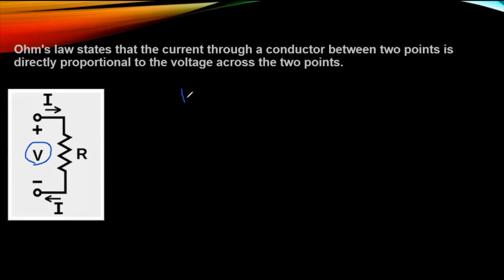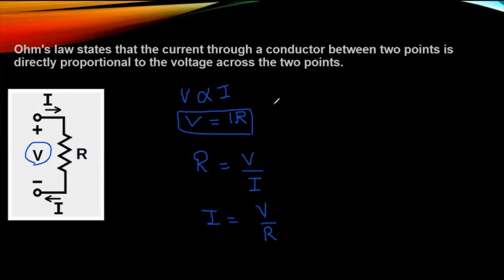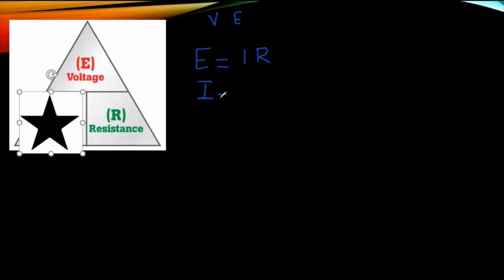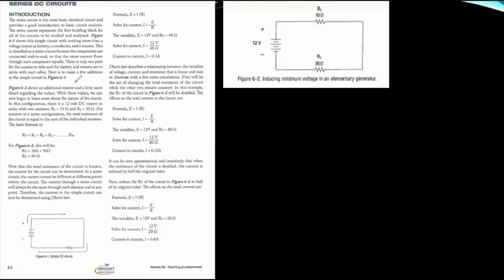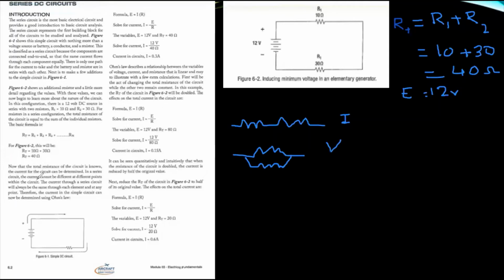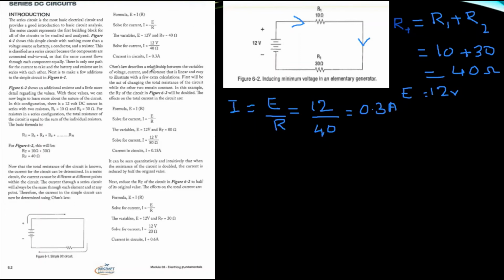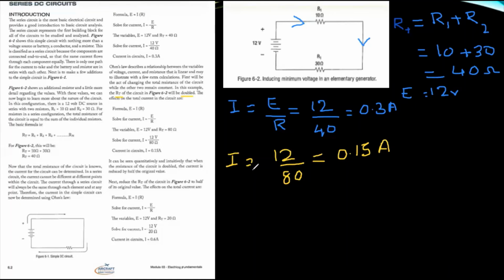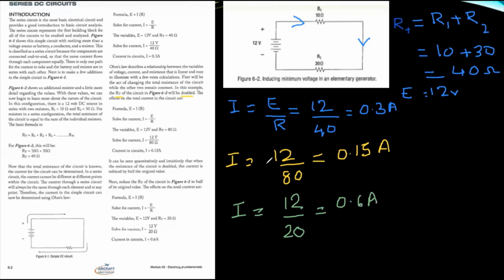EASA Module 3 Sub Module 06 DC Circuit Ohm's Law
In this video i have explained about the ohm's law. Those students preparing for DGCA module exam can watch this video for module 3. Portion explained in this video is from EASA Module 3 book submodule 06 (DC Circuit). Multiple choice questions are given at the end of the video.